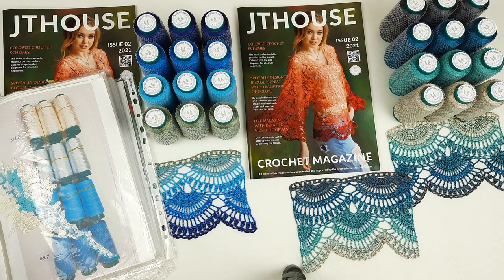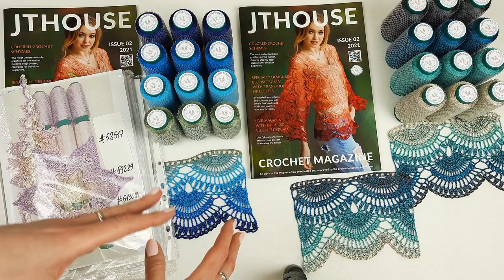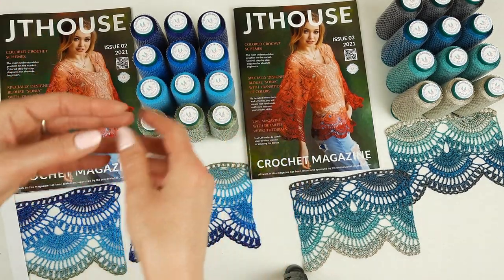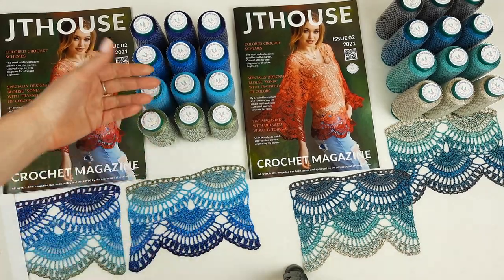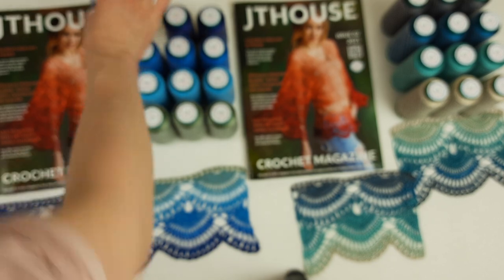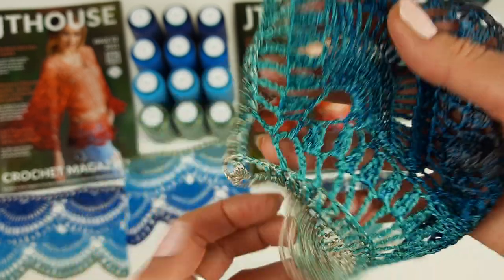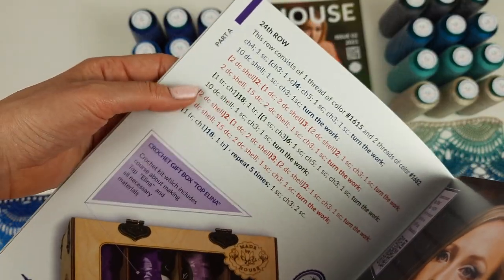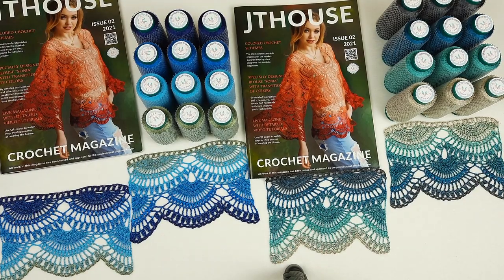😍📢 Presentation of the new DIY Yarn Kits - Blouse Sonia - for Diane 🤗❤️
🤗❤️Soon incredibly cool DIY Yarn Kits in our Etsy shop 😃🎁

- join CROCHET CLASSES ONLINE with designer Julia Tushnicka from Ukraine, founder of JThouse Crochet School

Time codes:
00:00 - start